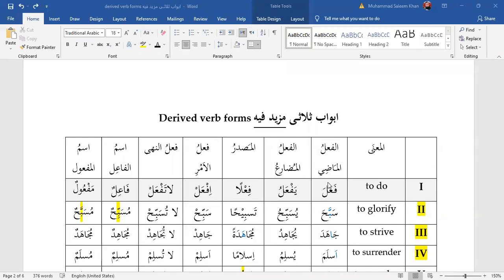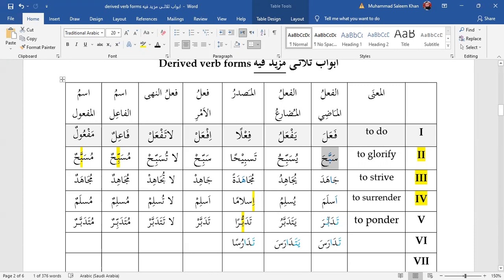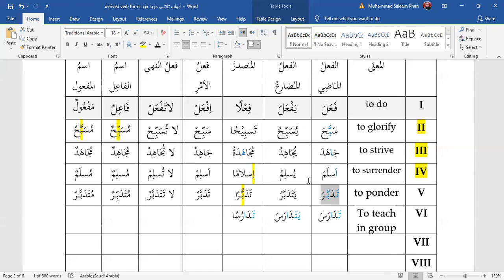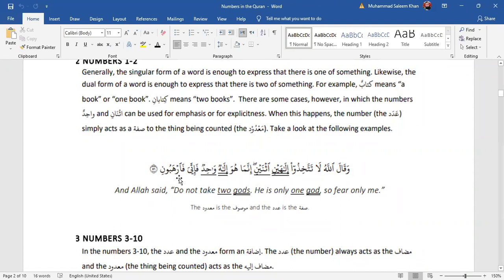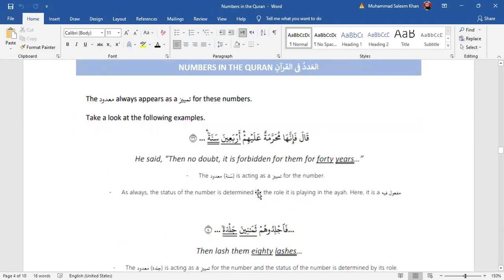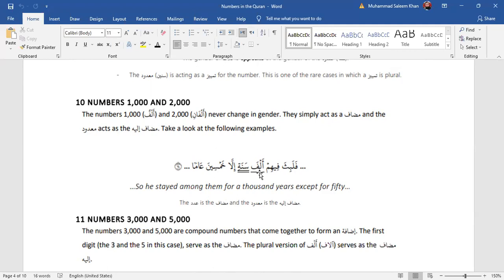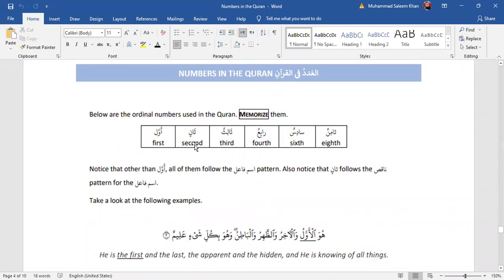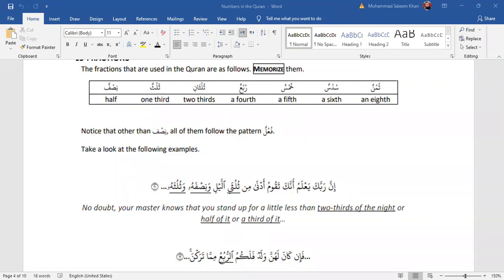Madinah Arabic Book 2, Lesson 24, Part-4